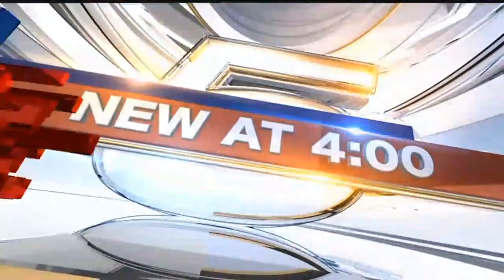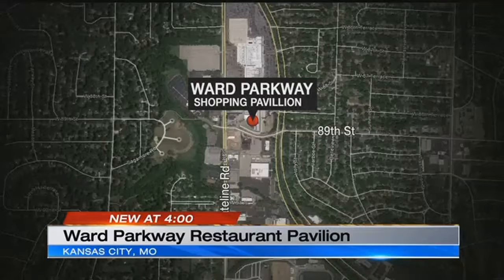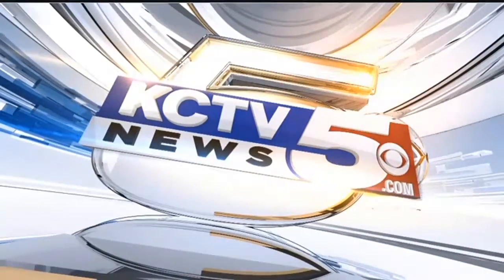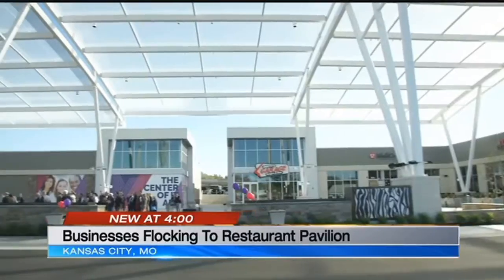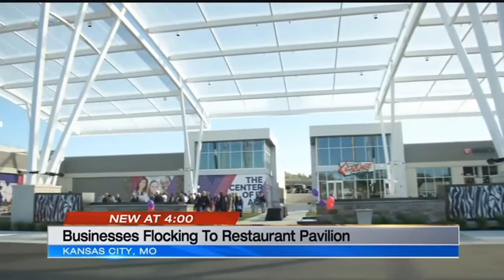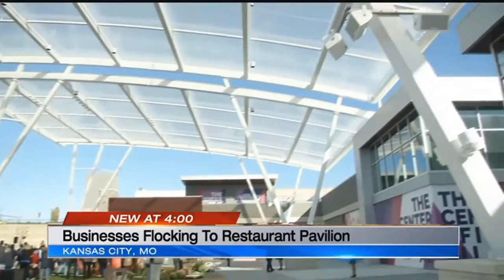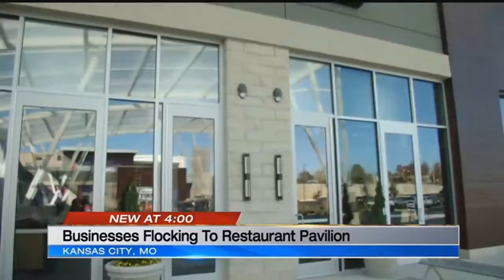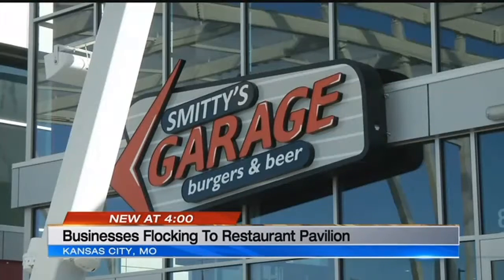Former Dillard’s is turned into Ward Parkway Restaurant Pavilion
A former Dillard&rsquo;s space in south Kansas City is now officially the Ward Parkway Restaurant Pavilion. It&rsquo;s a place that developers are calling a &ldquo;one-stop shop&rdquo; with restaurants and entertainment.&nbsp;